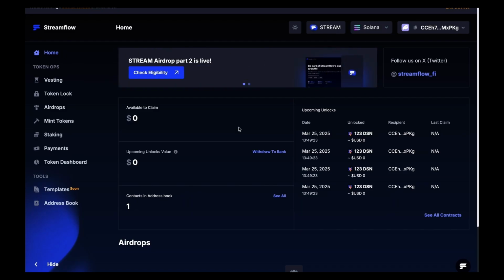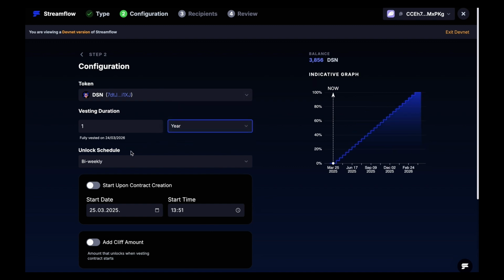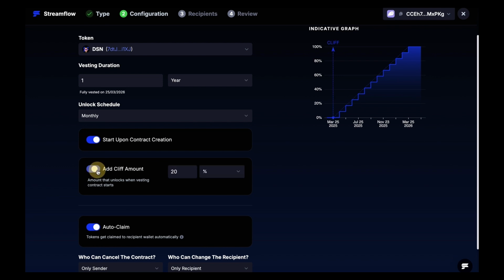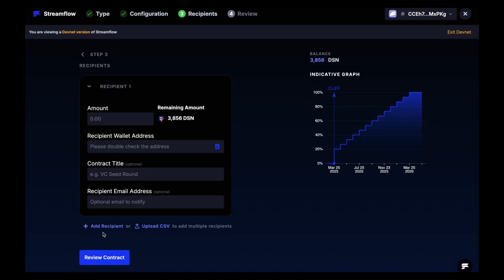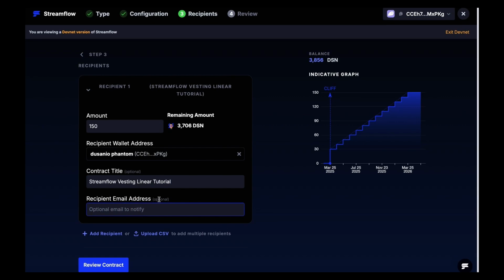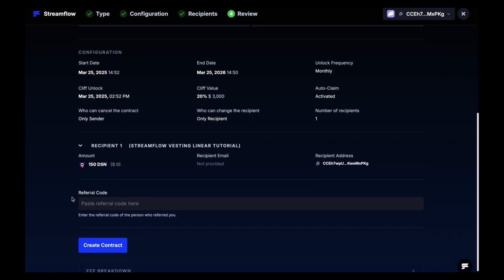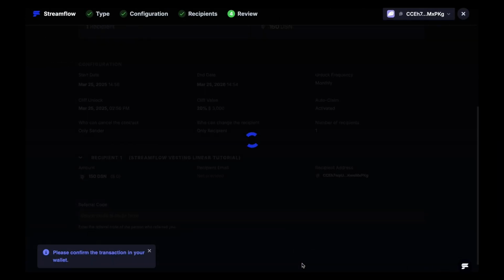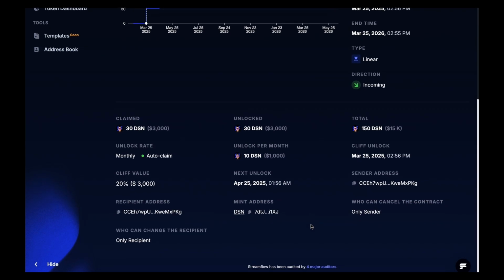How to Create a Linear Vesting Contract using Streamflow?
‼️ Read the description for more details about the video.

👋🏼 Hello Streamers 🌊
In this tutorial, we’ll walk you through the process of setting up a Linear Vesting Contract using Streamflow, a powerful token distribution platform. Linear vesting ensures tokens are released gradually over time, making it ideal for team allocations, investor distributions, and staking rewards.

⏱ Timestamps
0:00 Start
0:25 Selecting the Token
0:38 Vesting Duration & Unlock Schedule
1:03 Selecting the Start Date & Time
1:17 Add Cliff Amount
1:27 Auto-Claim
1:39 Who Can Cancel The Contract & Who Can Change The Recipient
2:09 Specifying the Amount & Recipient Wallet Address
2:24 Contract Title & Recipient Email Address
2:59 Review Contract
3:14 Fee Breakdown
3:37 Confirming the Transaction in Wallet
3:54 Contract Details

ℹ️ More Information about Vesting:
streamflow.finance/vesting

💲 Costs of Using Streamflow:
docs.streamflow.finance/en/articles/9675153-costs-of-using-streamflow

🔗 Official Links:
App: app.streamflow.finance